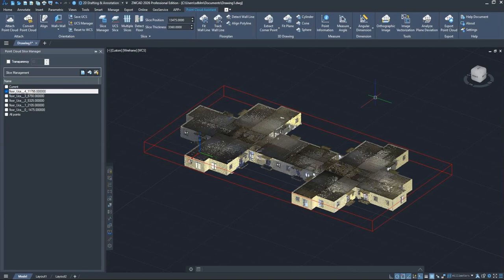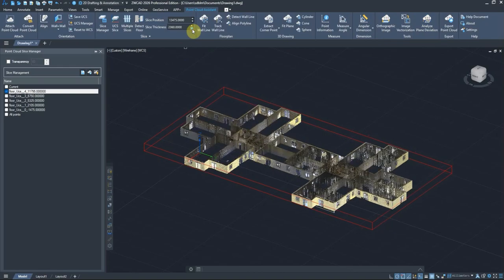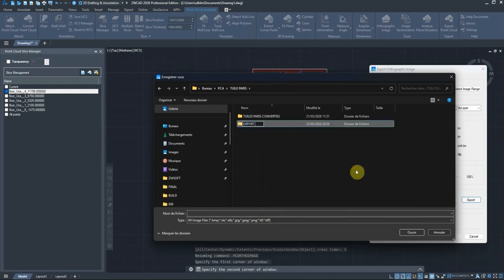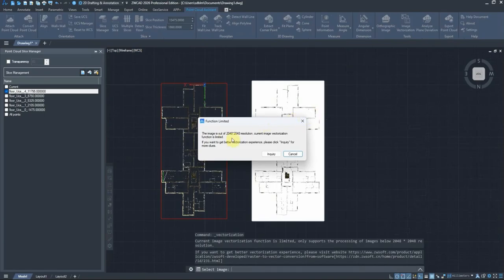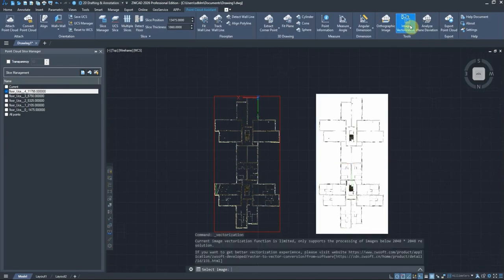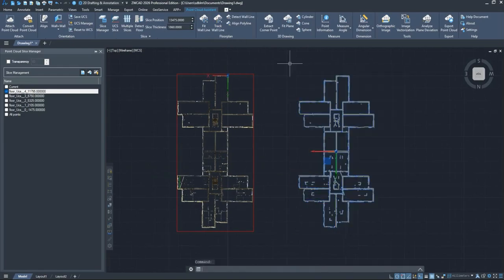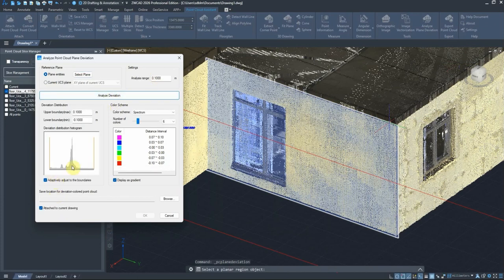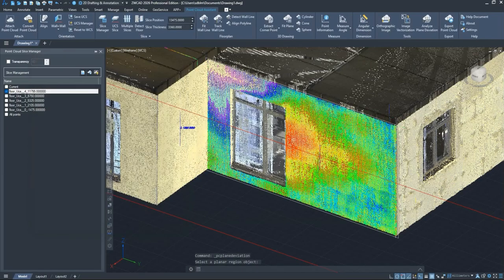009 PCA Tools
PCA Εργαλεία